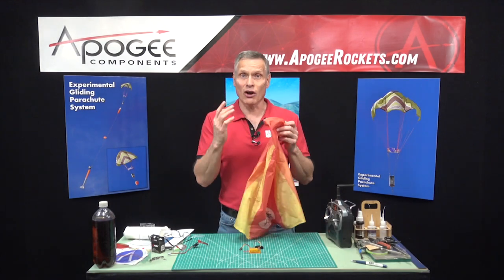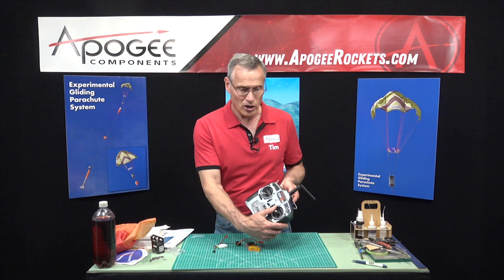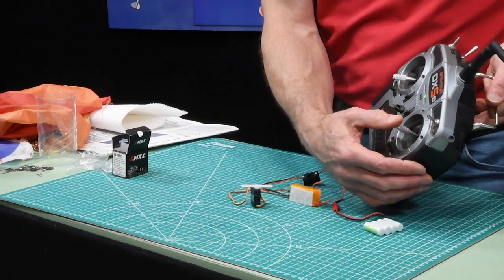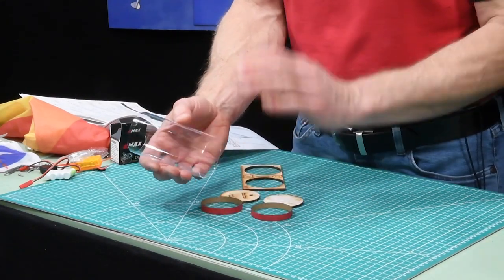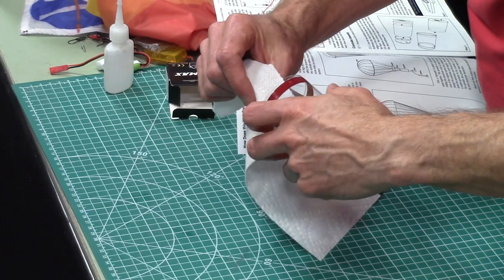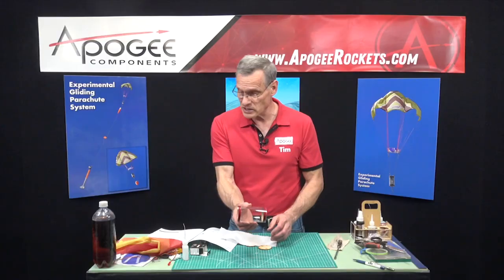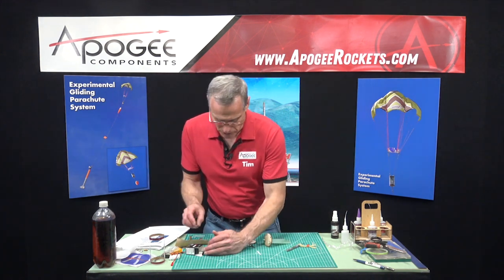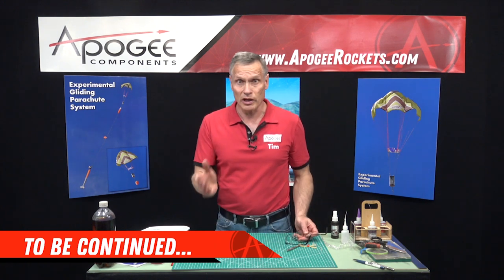Gliding Parachute Assembly - Part 1 of 9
This video shows how to test the servo, glue bulkhead stops into the clear tube, put grommets into the sled holes, glue bottom bulkhead to the sled, drill out (if necessary) the holes in the servo arms.

To see a general description of the Gliding Parachute System and how it works, watch this YouTube video